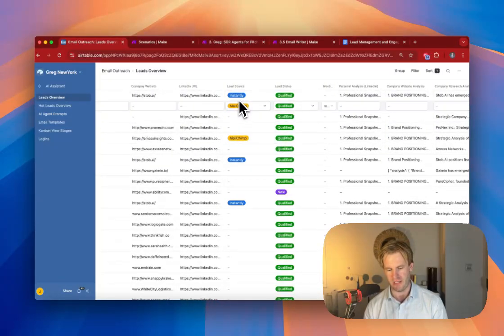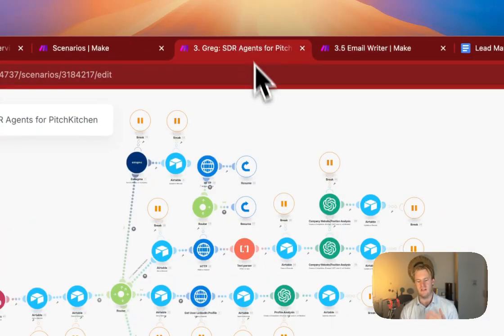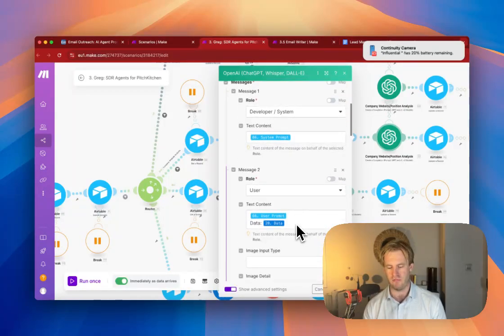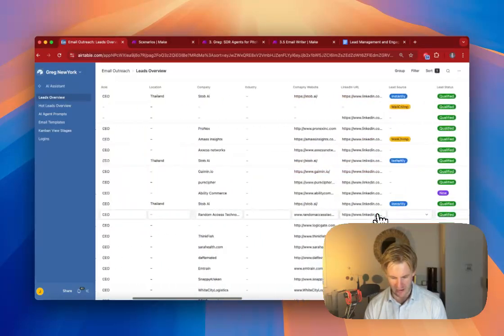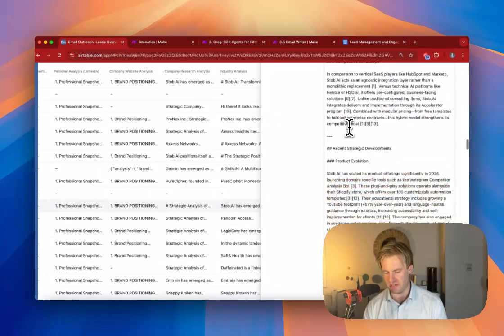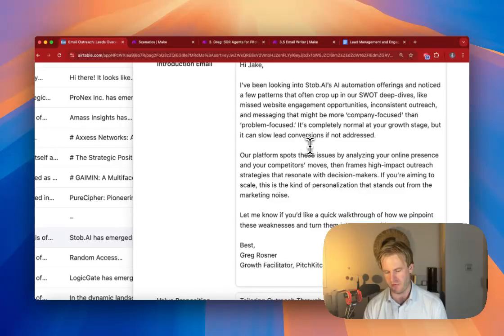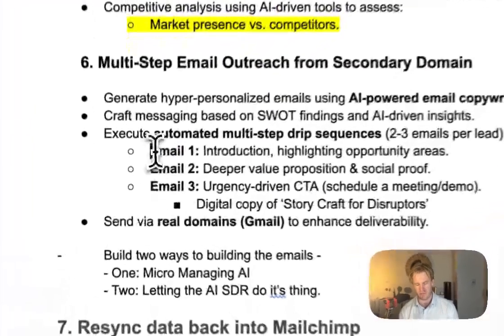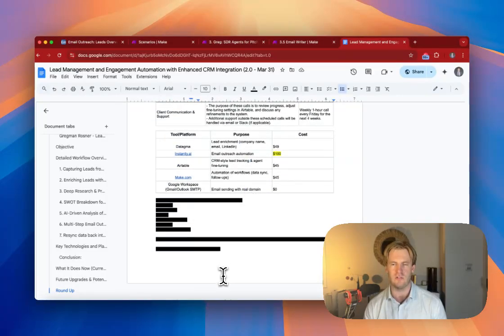AI Automated CRM & Lead Engagement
AI automated Lead Management and Engagement System with deep CRM integration, AI-powered research, multi-channel outreach, and smart follow-ups, without manual input.

Built on Make.com & Airtable:
✅ Capture leads
✅ Enrich leads with LinkedIn and website data
✅ AI-driven SWOT analysis and competitive research
✅ Hyper-personalized, multi-step email outreach
✅ CRM syncing with Airtable, Mailchimp, Instantly, and more
✅ Future-proofed with full AI sales automation upgrades